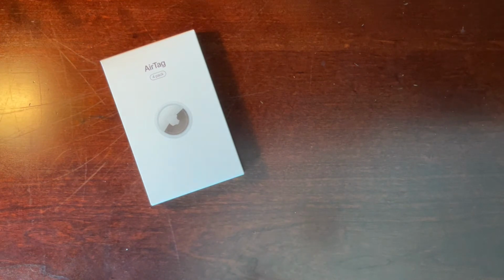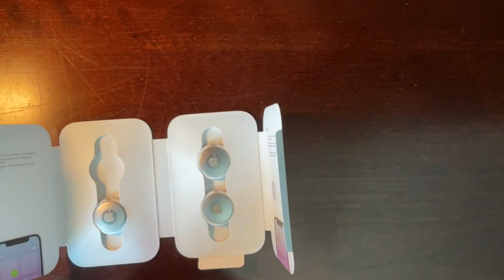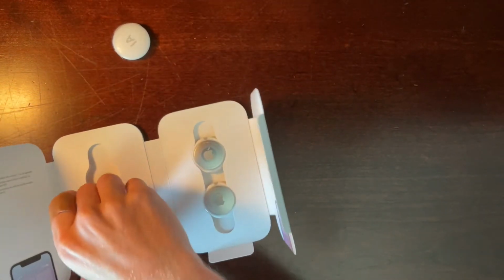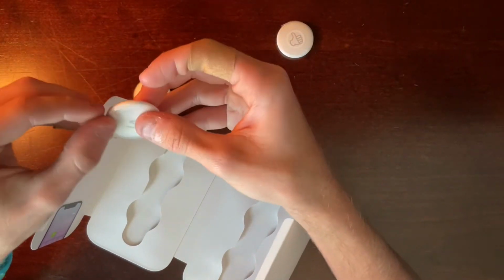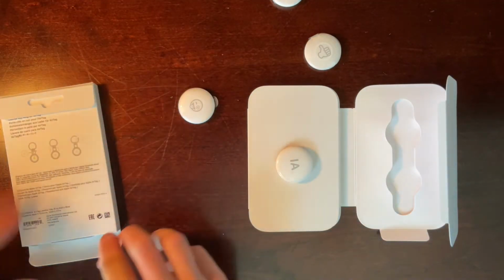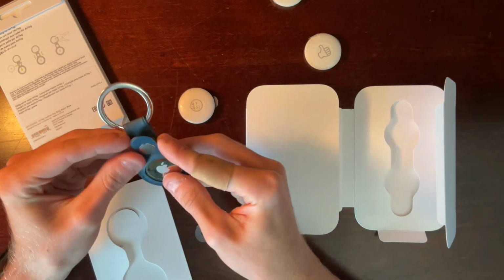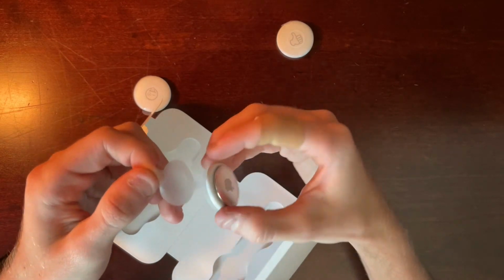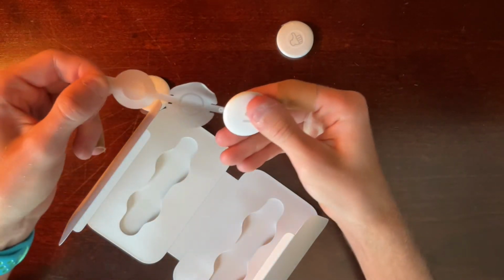AirTags: Unboxing and First Impressions!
Today we are taking a look at Apple's AirTags! These small devices function as trackers for your lost items by using the Find My network, similar to that of Find My iPhone.